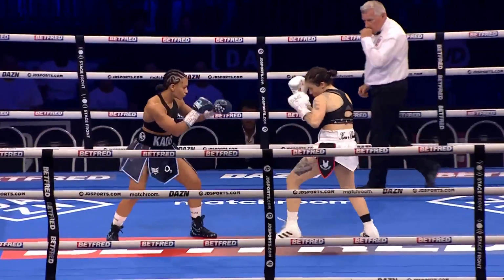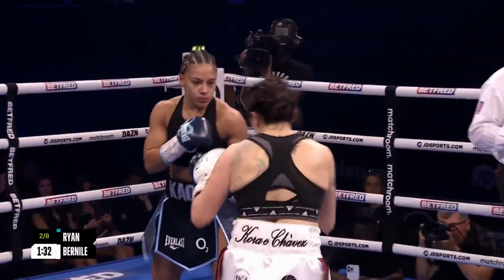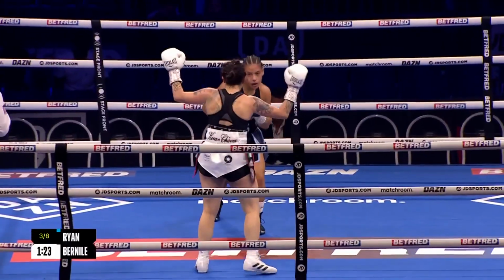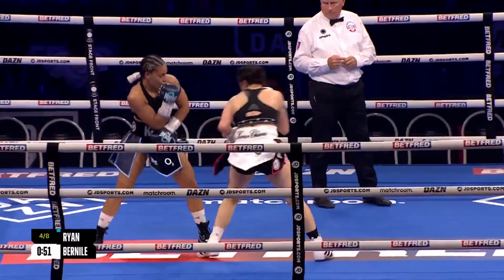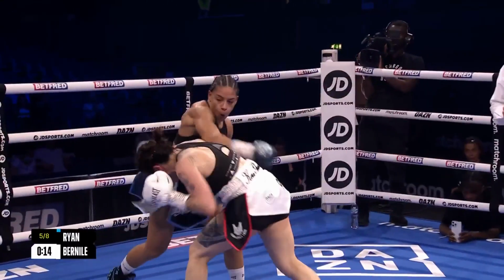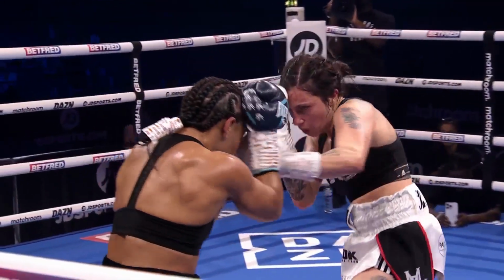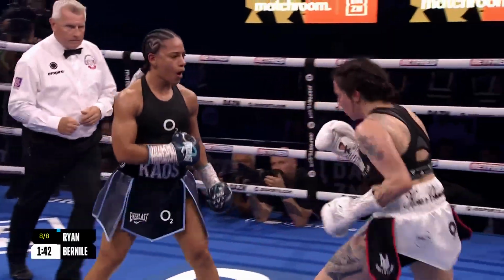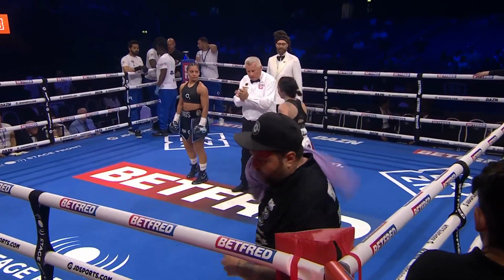Shannon Ryan vs Martina Bernile: Full Fight (Edwards-Campos Undercard)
It’s a winning Matchroom debut for 258’s Shannon Ryan who defeats Martina Bernile via UD at the OVO Arena Wembley on Saturday 10 June 2023 on the undercard of Sunny Edwards vs Andres Campos!